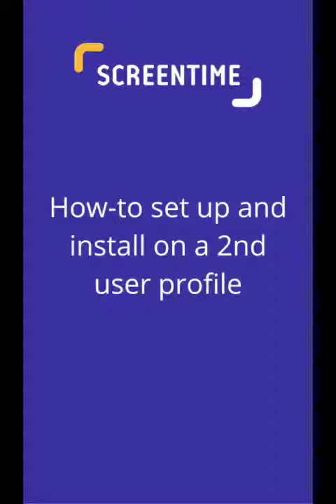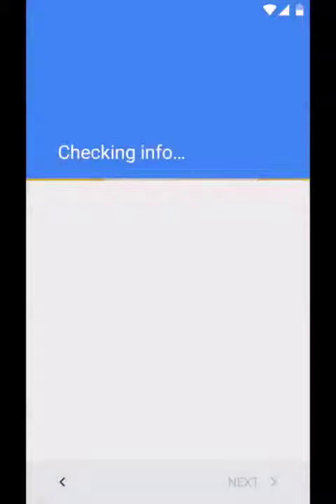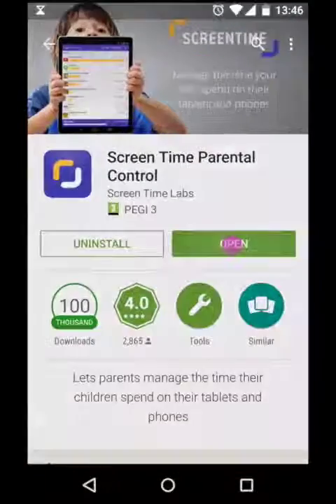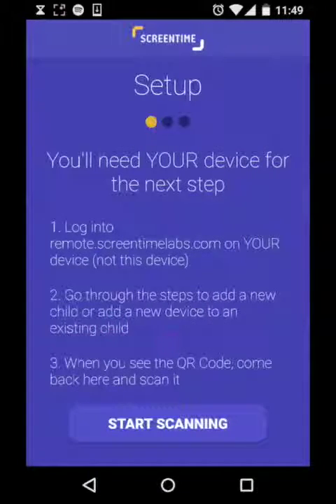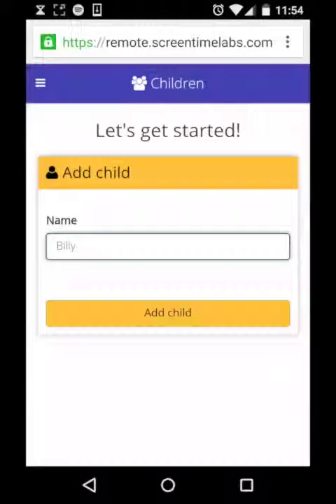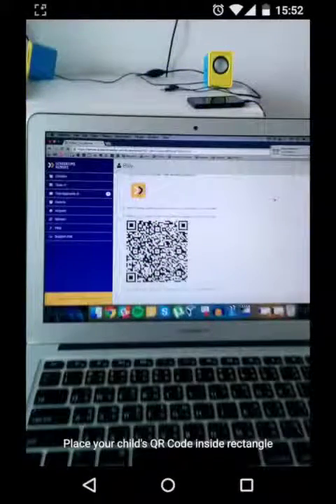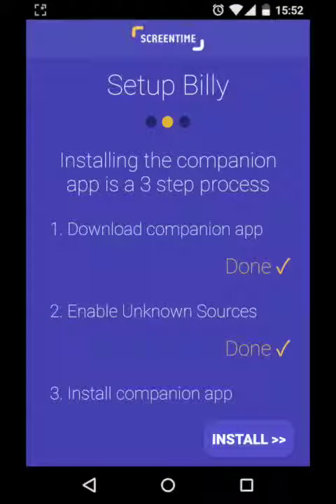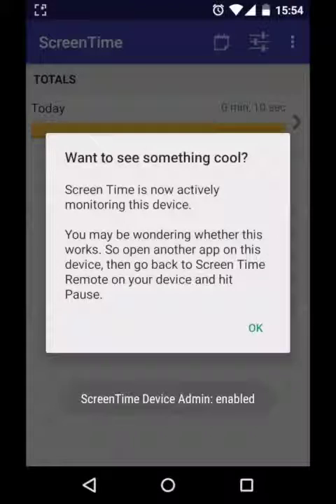Set Up Screen Time On A Shared Phone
When you share your device with your children and want to install Screen Time. Then you'll need to do some setup within Android first.